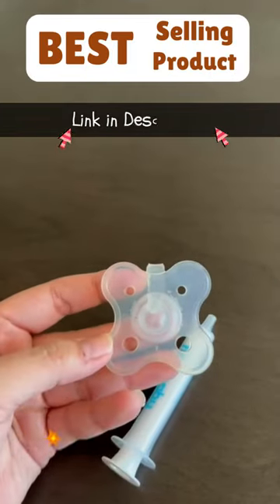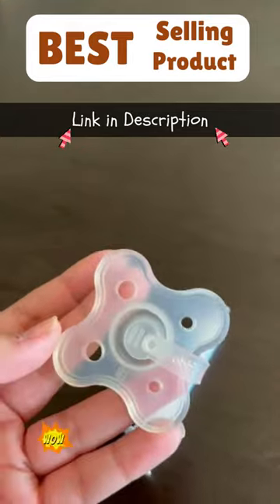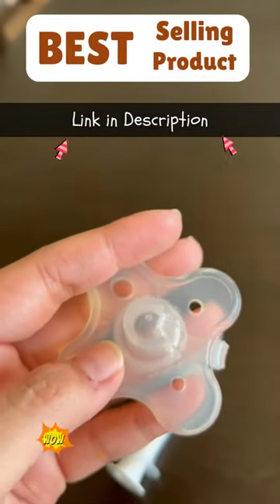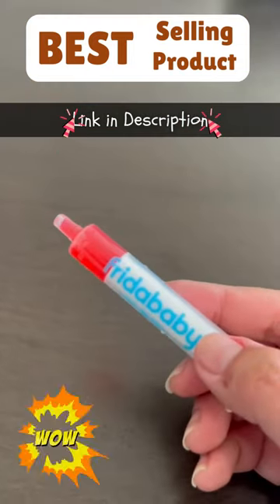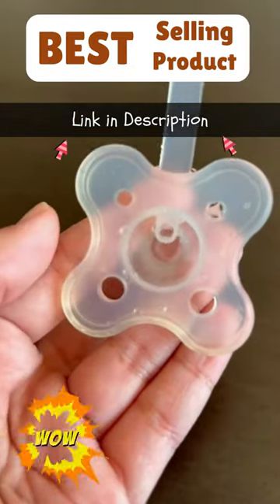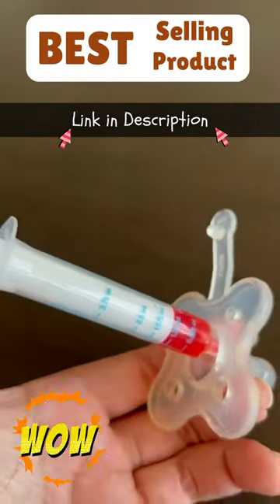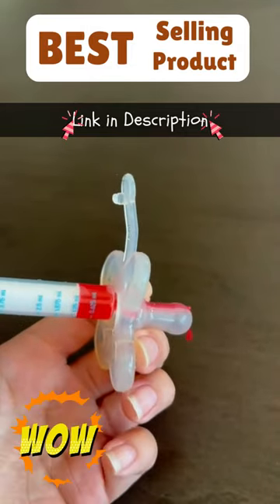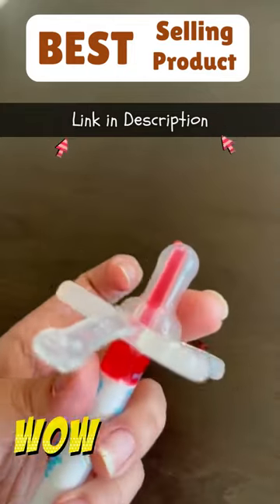Frida Baby Medi Frida the Accu Dose Pacifier Baby Medicine Dispenser | JayZee Cart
To view on Amazon